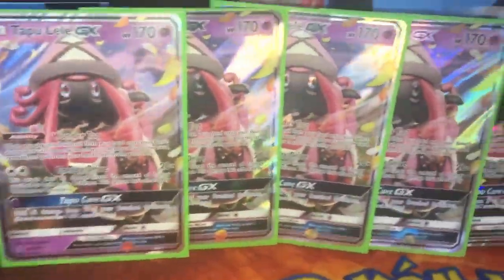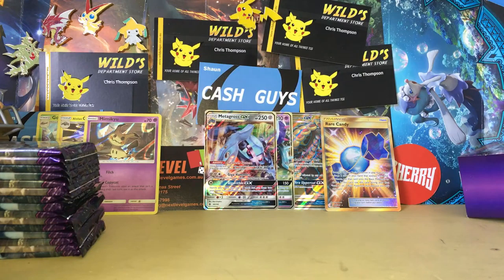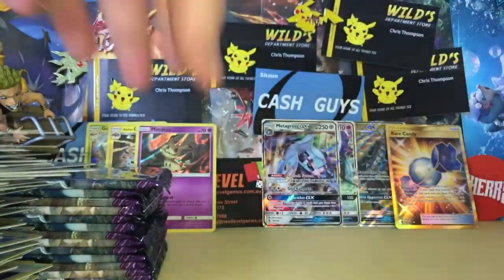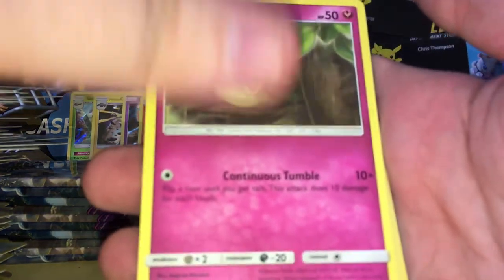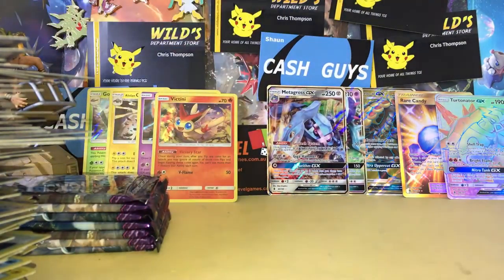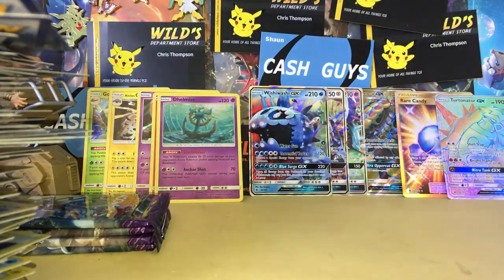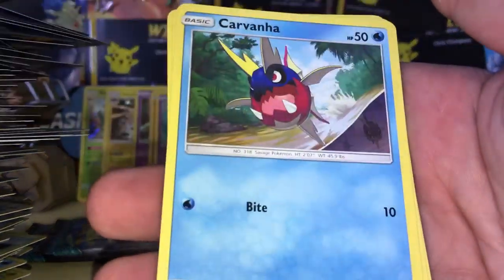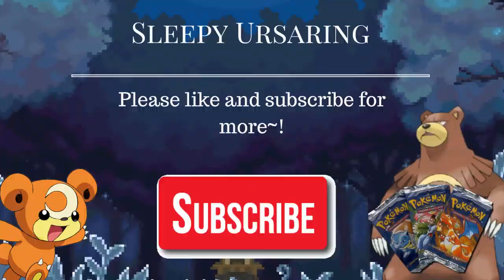Second half of the first box! Opening a guardians rising box!